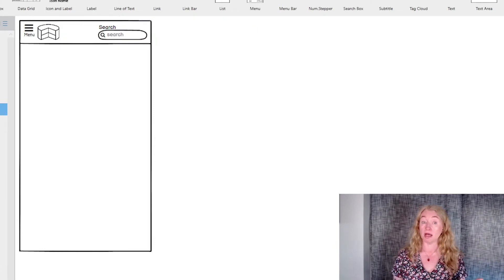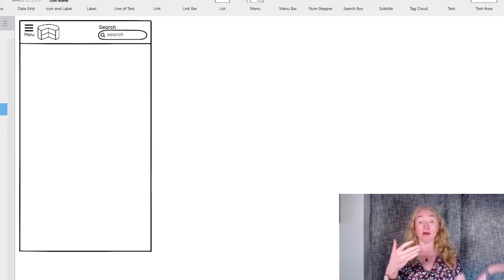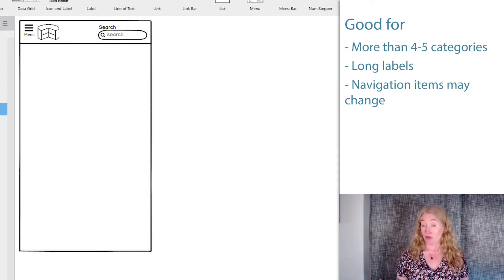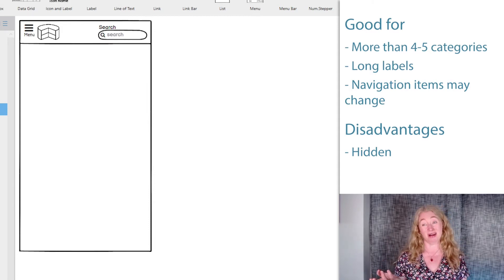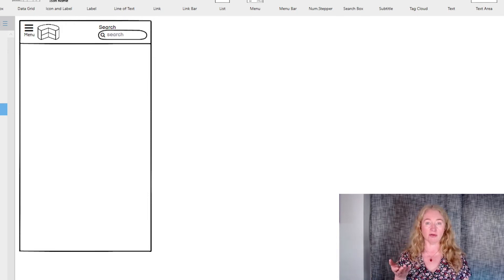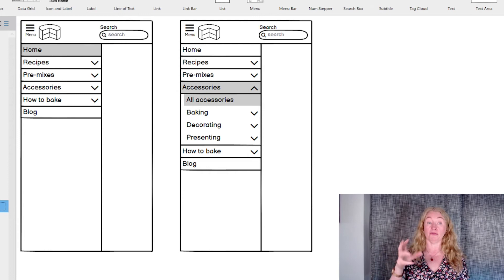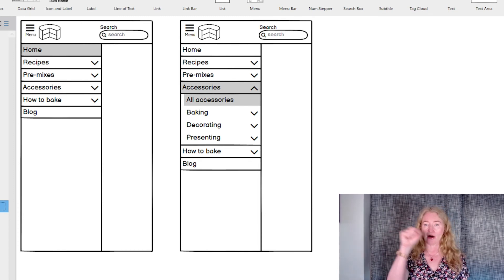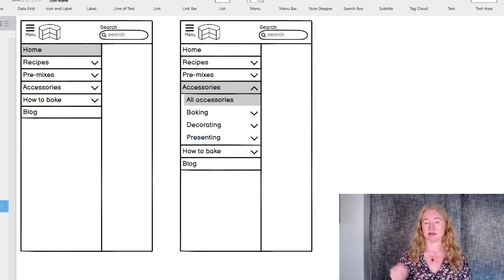6. Vertical navigation for small screens - How to design navigation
Vertical navigation bars on small screens are usually initially hidden, and appear with a trigger. Watch this video for pros and cons, and a little trick that can help your users.

This video is part of the free course How to Design Navigation for Large and Small Screens by Donna Spencer for Balsamiq Wireframing Academy. The course explains how to use the most essential navigation elements: menu bars, tabs, dropdowns, buttons, links, carousels, footers, and more!